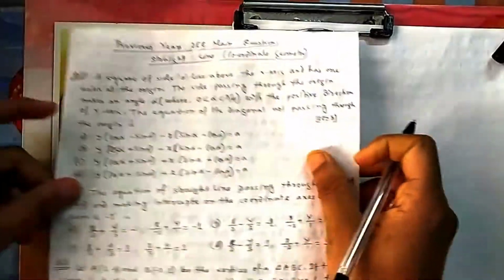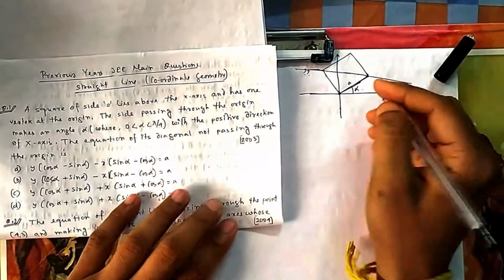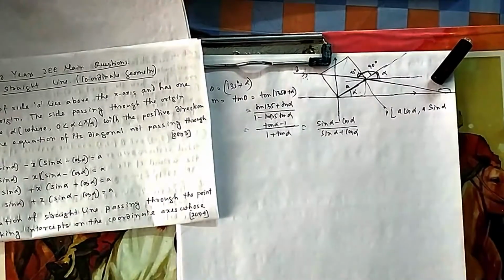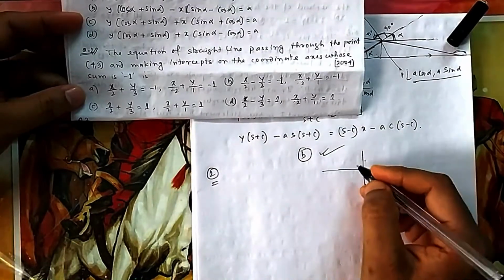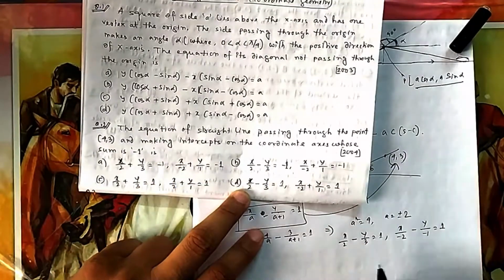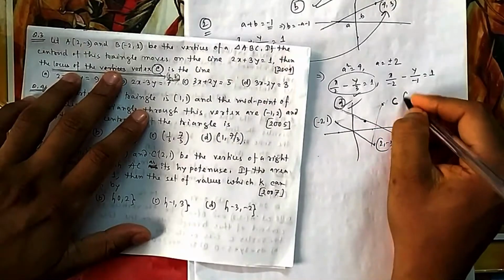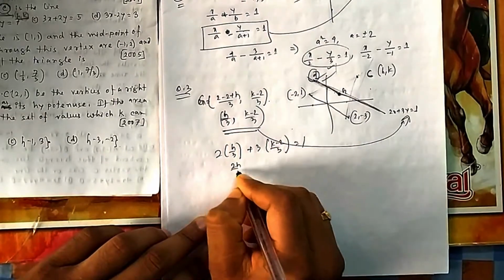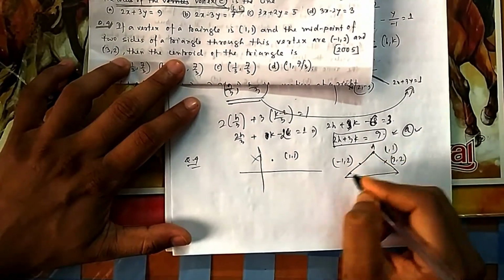Lecture5: Solution of JEE Main questions wef 2003 on coordinate geometry straight line (Q.1 to Q.4)